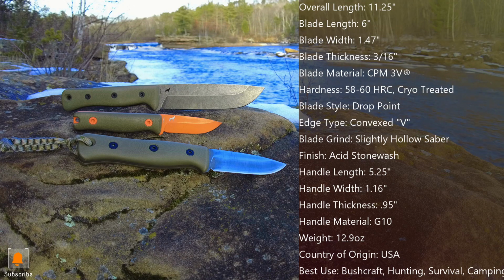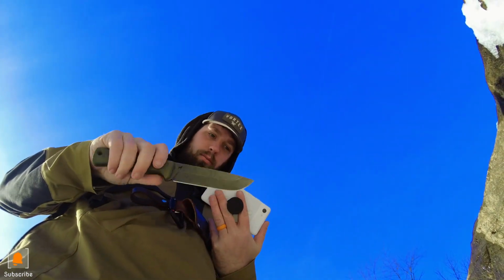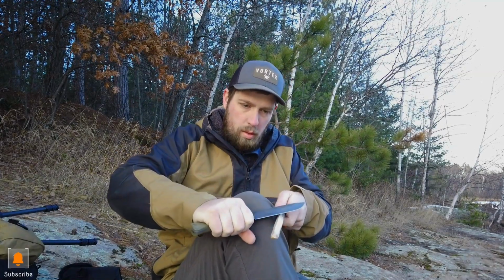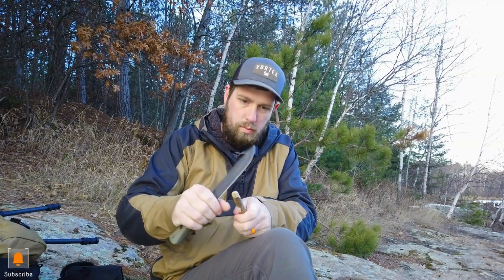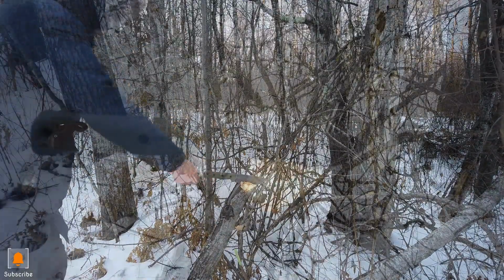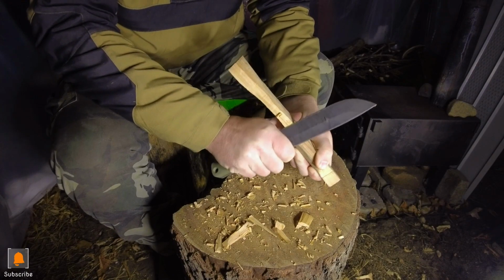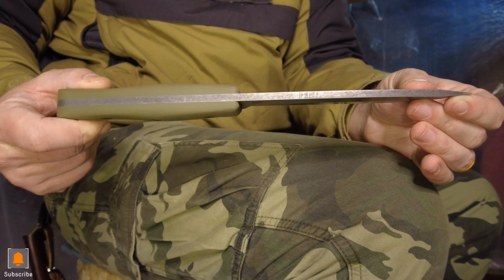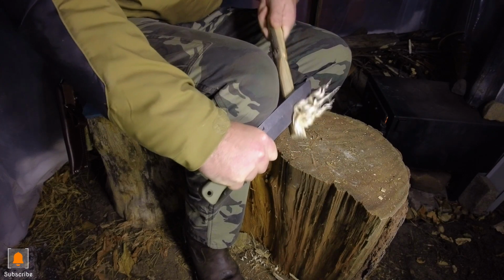Finally A Knife For Big Hands - Reiff Knives F6 Survival Knife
Thin handles.  I hate 'em.  I don't know why so many people are content with skinny finger-groove corrupted handles, but I hate them.  This blade thankfully is NOT one of those.  Made in America.